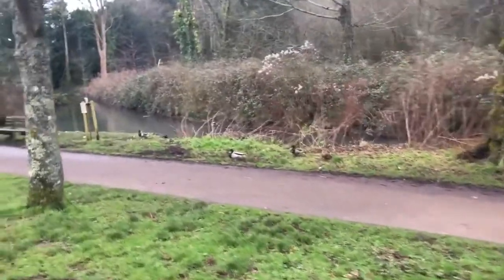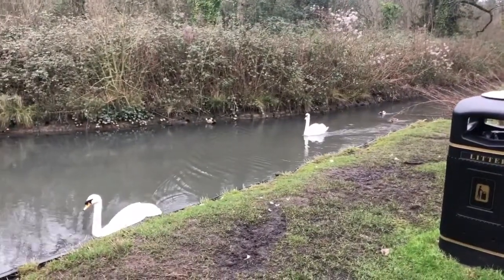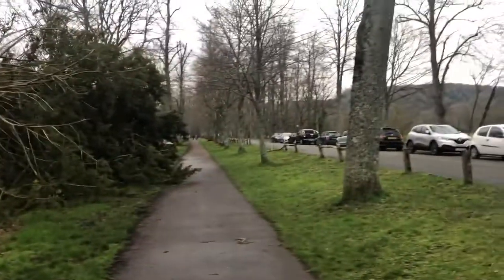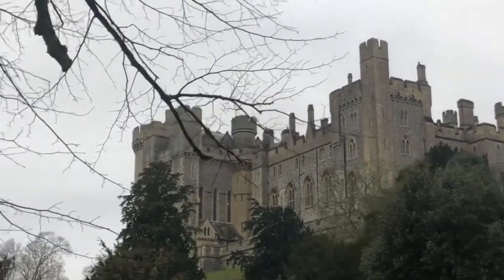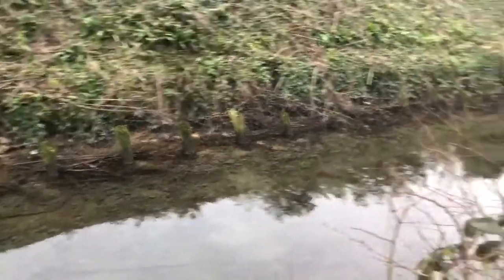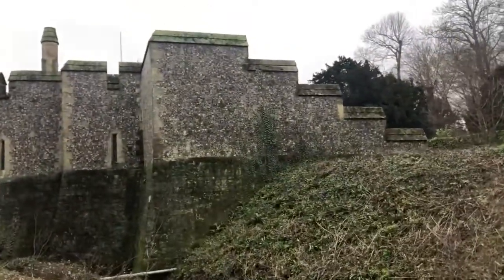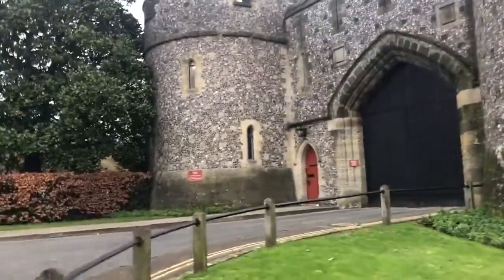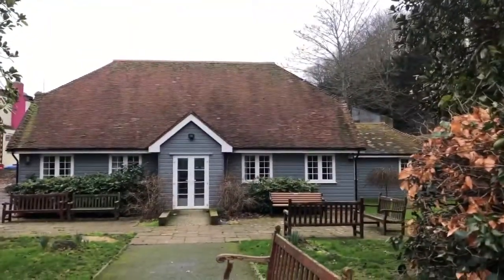Finding teeth in a wall.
A walk along the castle edge and discovering the secrets cemented within an ancient wall.

Arundel Film #4.

Writer. Creative. Always out and about, a lonely wanderer; stepping where others fear to tread. Walker and talker. Eccentric, mostly fearless, always Away with the Fey. Folklorist. Student of cryptozoology; holder of a rather useless Ufology diploma. Member of ASSAP. Likes to investigate the weird and the wonderful. Vlog's some of her travels through Ambling's and Ramblings, usually local.

Sweet by nature, kind by heart. Does this for something to look back on when resting in her nursing home.